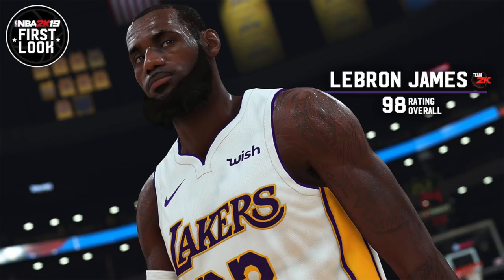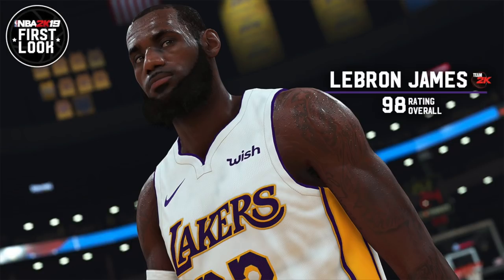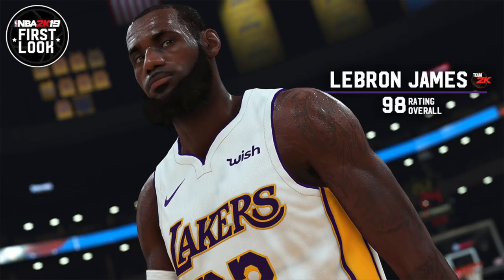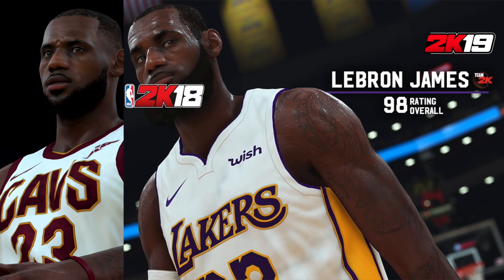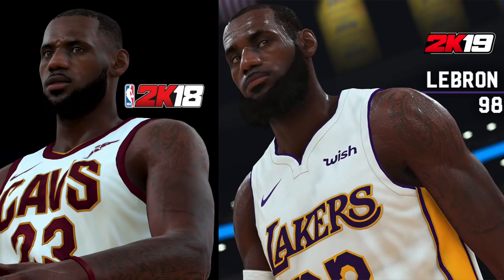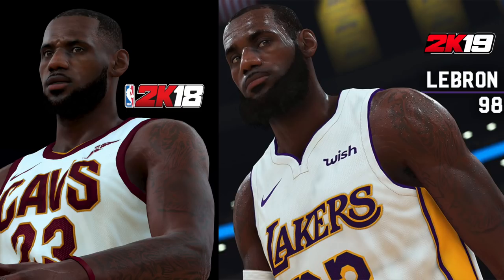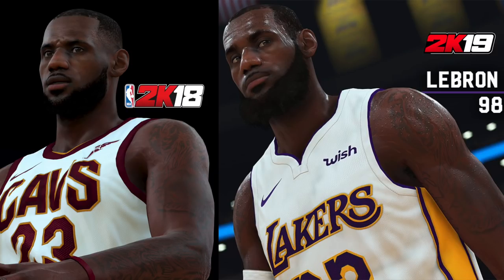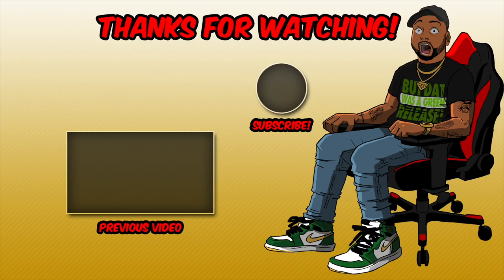NBA 2K19 VS NBA 2K18! LeBron James Comparison - First 98 Overall Player In NBA 2K19 | iPodKingCarter